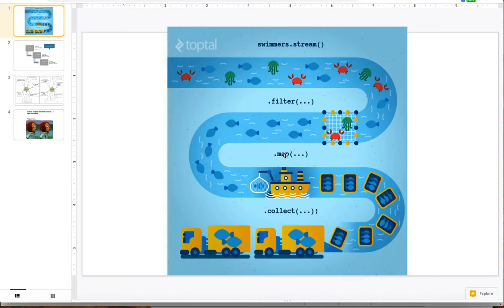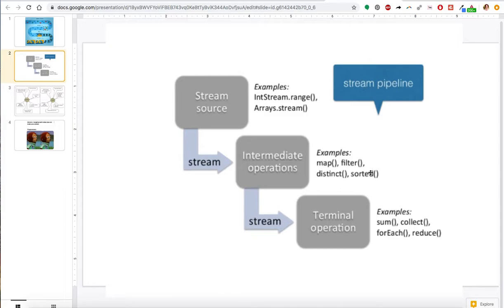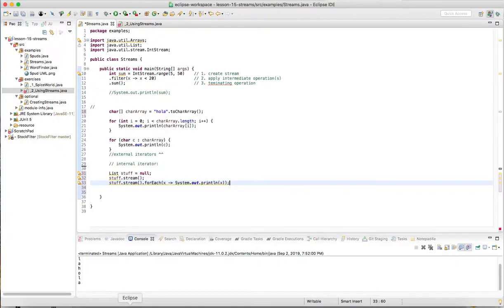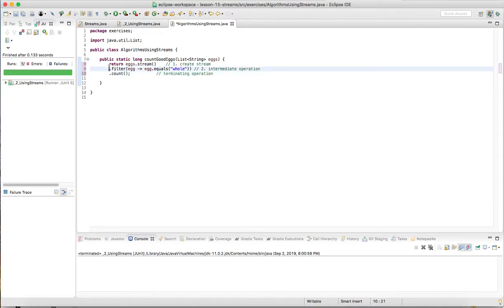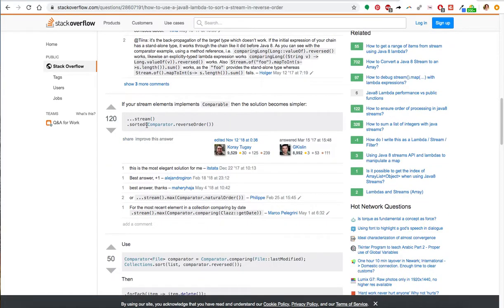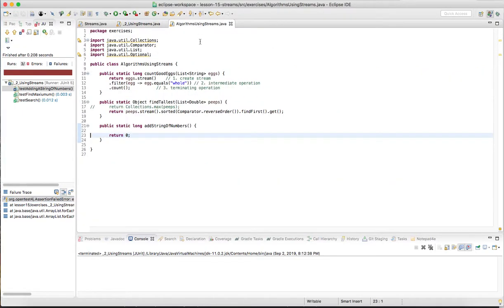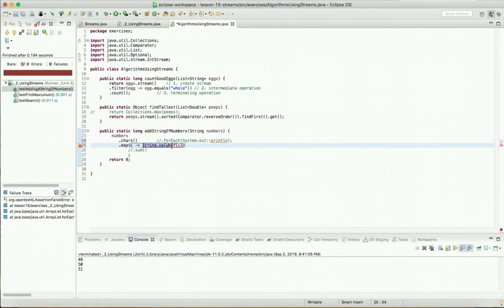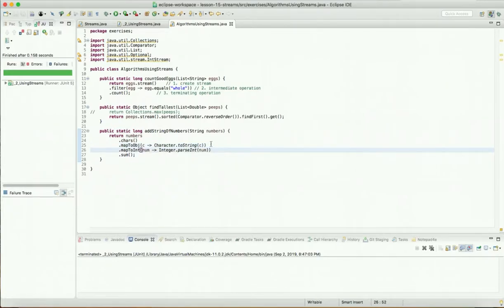Using Google to figure out how to use Streams in Java